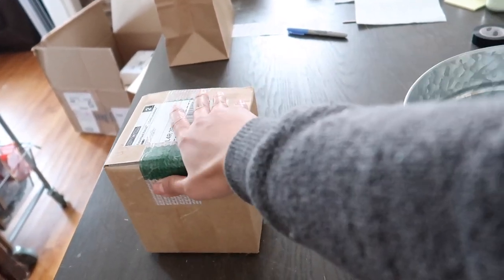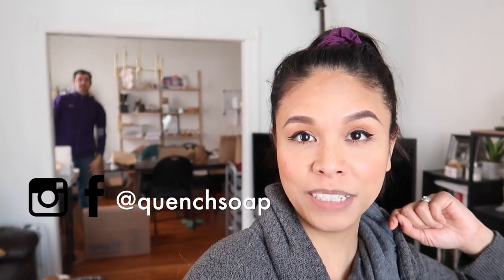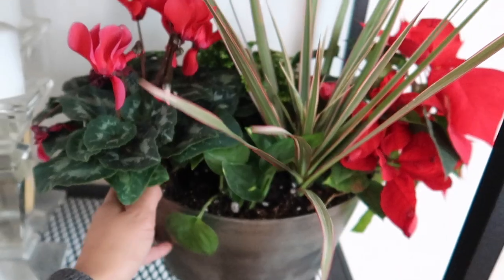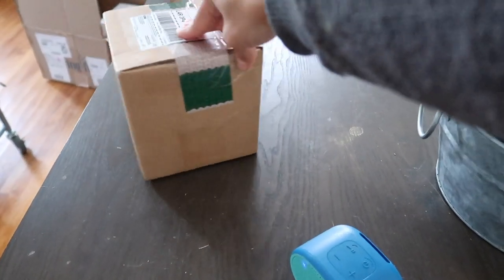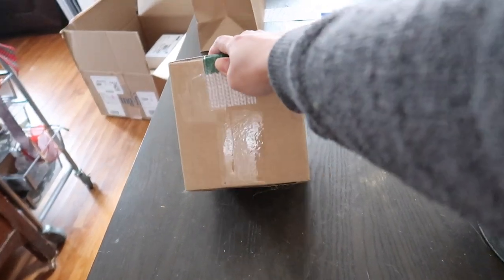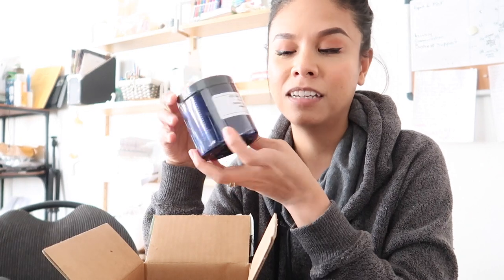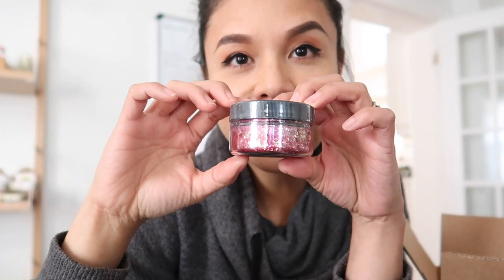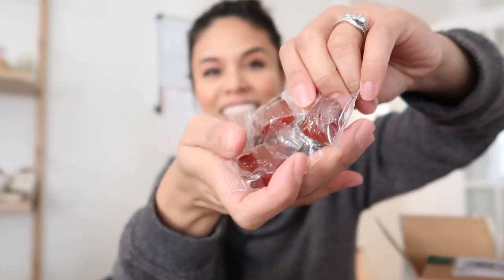BATH BOMB SUPPLY HAUL || VLOGMAS DAY 23 || bath bomb business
Packaging 👉🏼

💙Suppliers Mentioned💙